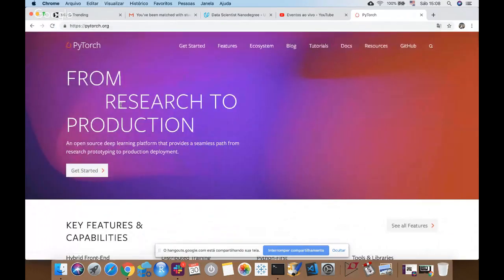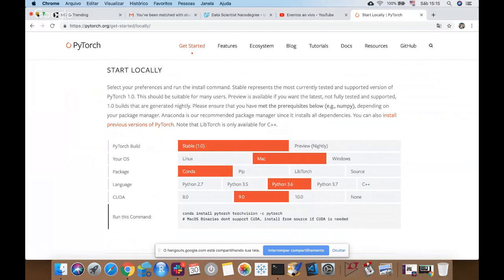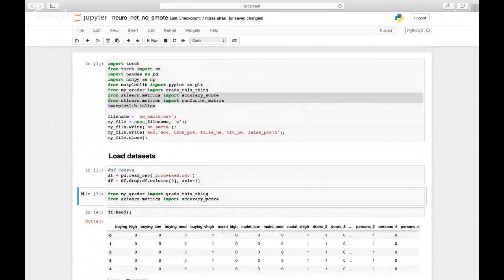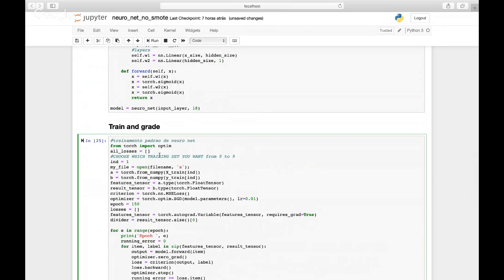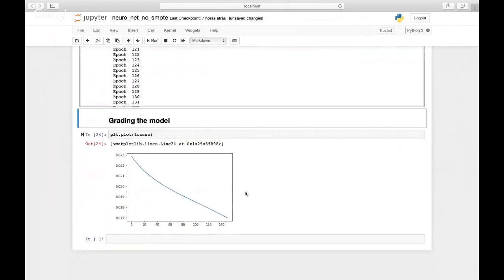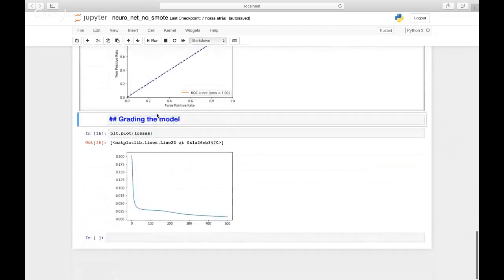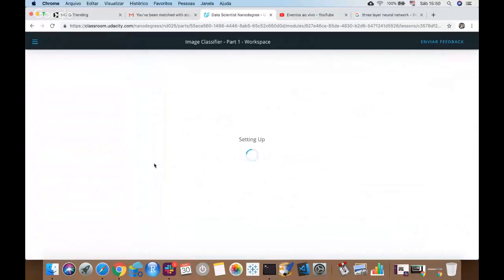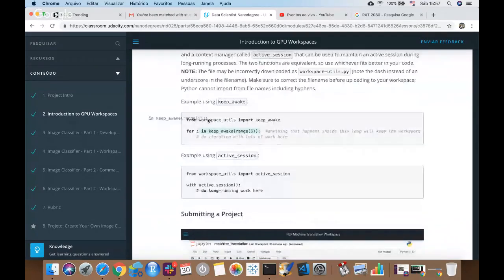Pytorch and Udacity GPU Workspace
Webinar centered around the second project for the Data Science Nano Degree.